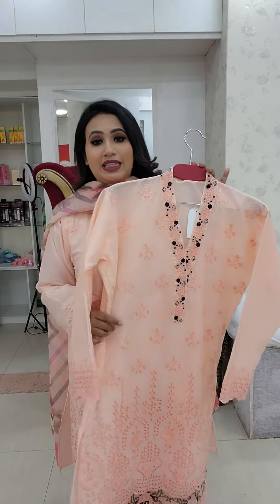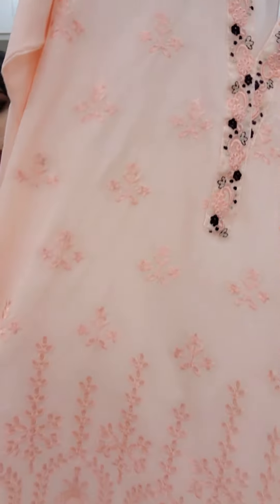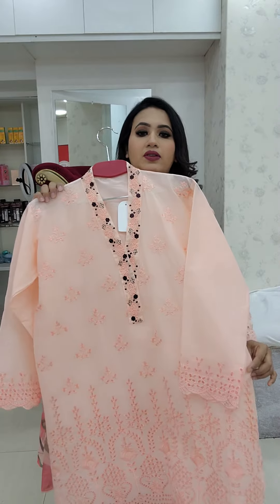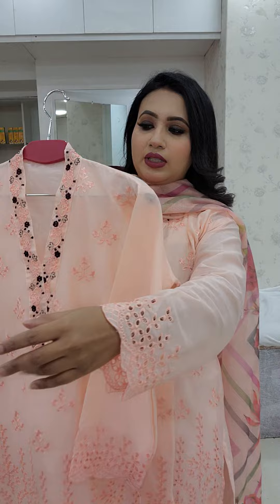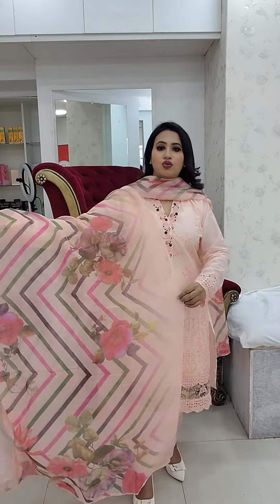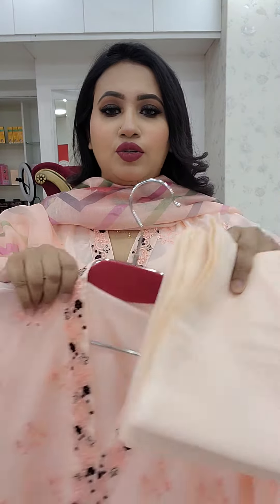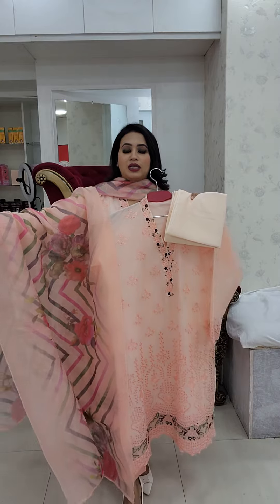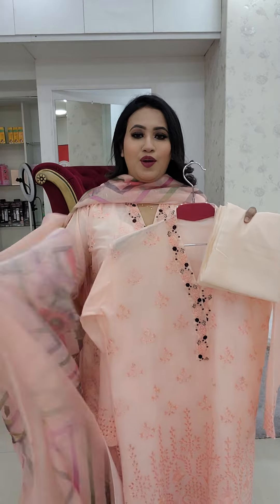Gorgeous three pc